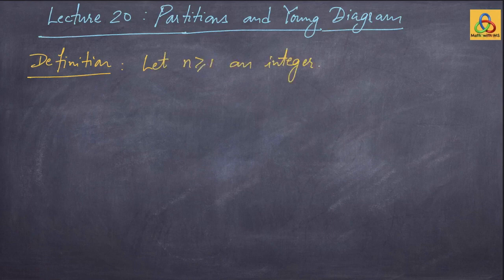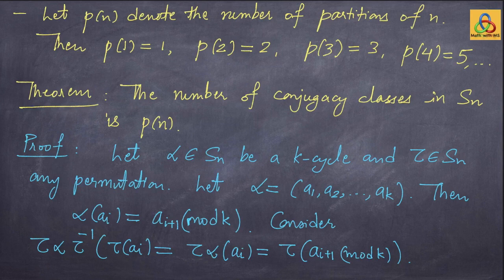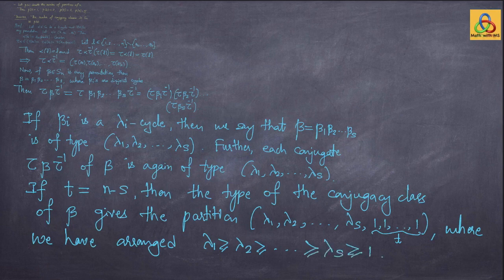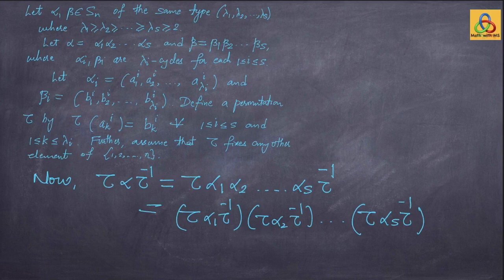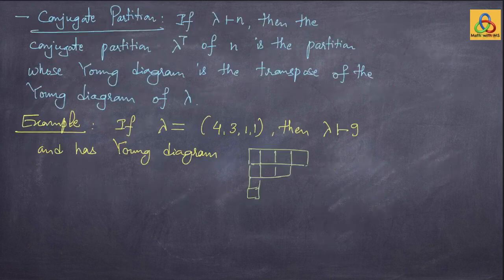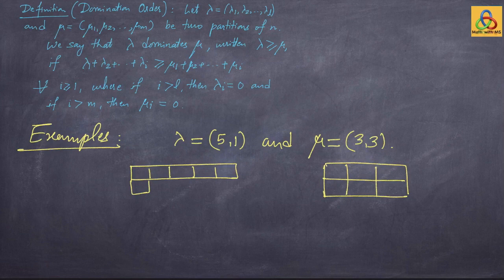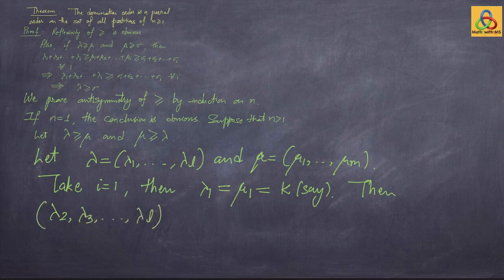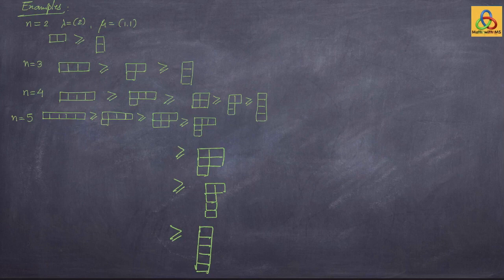Representations of finite groups Lecture 20 Partition function and Young diagrams